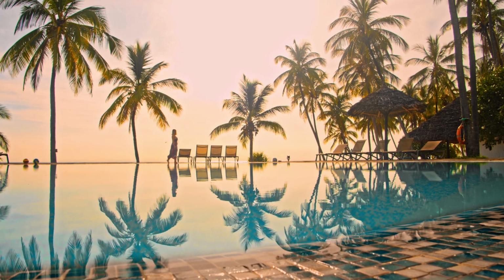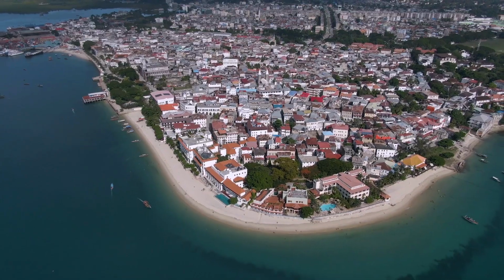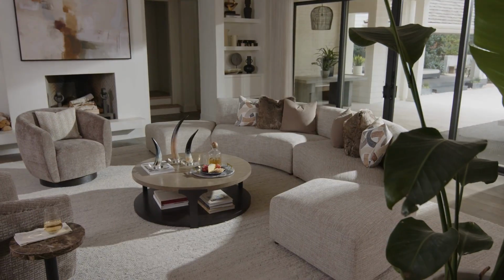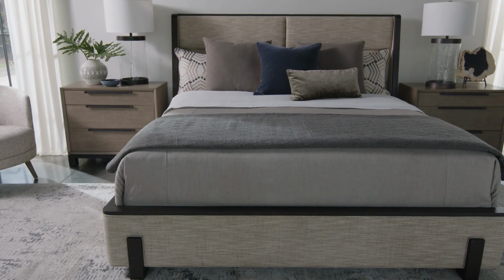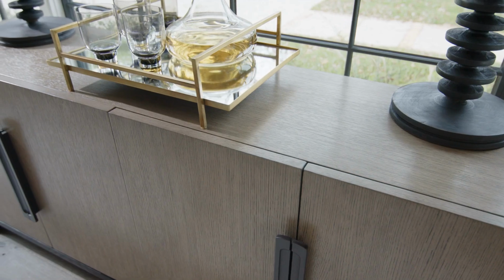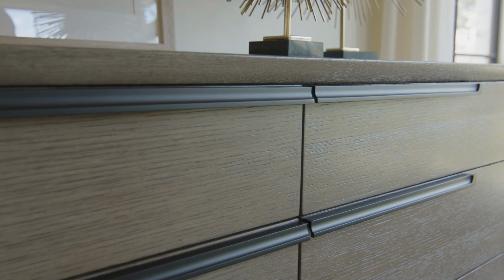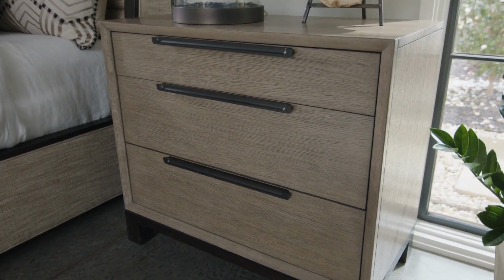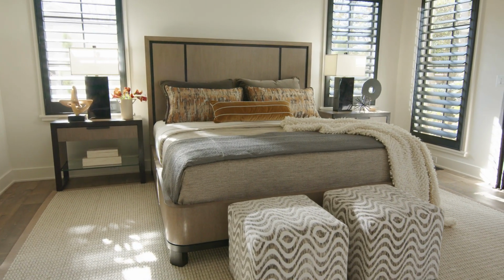Zanzibar Collection | Good's Home Furnishings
Step into a world of exotic sophistication with the Zanzibar Collection by Lexington Furniture. Drawing inspiration from global travel and far-off destinations, this collection features bold designs, luxurious textures, and striking finishes. The Zanzibar Collection offers a captivating blend of traditional craftsmanship and modern allure, creating a unique statement for any home.

✨ Featured Items from the Zanzibar Collection:

🛋️ Zanzibar Sofa: A perfect fusion of comfort and artistry, bringing style and warmth to your living space.
🛏️ Zanzibar King Bed: Elevate your bedroom with this statement piece that exudes global charm and luxury.
🍽️ Zanzibar Dining Table: A centerpiece for gatherings, combining modern aesthetics with artisanal craftsmanship.
🪑 Zanzibar Dining Chair: Bold yet inviting, these chairs offer a distinctive design with unparalleled comfort.
🏺 Zanzibar Accent Chest: A true work of art, ideal for adding a touch of global elegance to any room.

🌟 Why Choose the Zanzibar Collection?
- Global-Inspired Design: This collection reflects the beauty and richness of cultures around the world.
- Luxurious Materials: Crafted from the finest materials, each piece boasts a blend of rich textures and finishes.
 -Statement Furniture: Every item in the Zanzibar Collection is a striking addition to your home’s interior design.
 -Versatile Elegance: Perfect for creating a sophisticated space that combines traditional craftsmanship with modern flair.
 -Unmatched Comfort: With an emphasis on comfort and luxury, each piece is designed for everyday living.